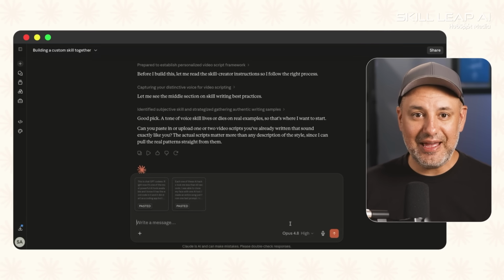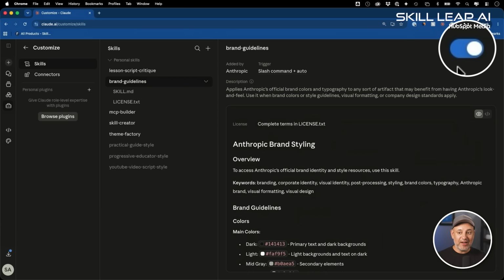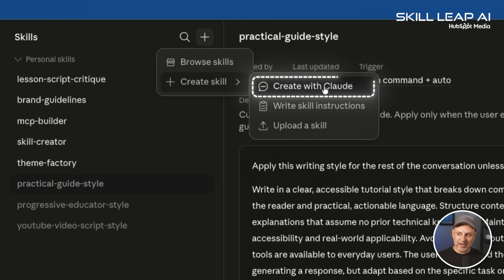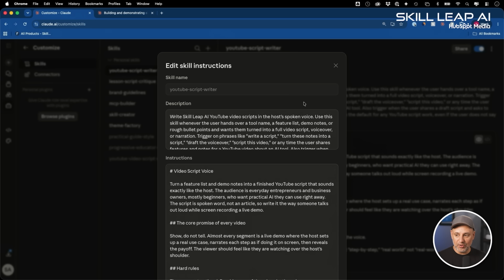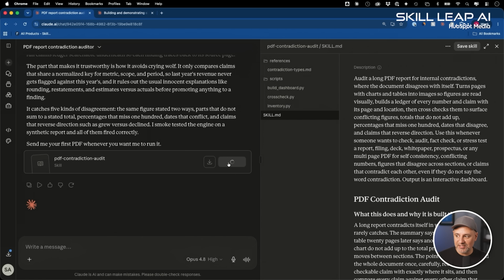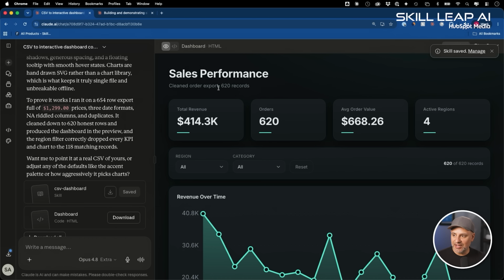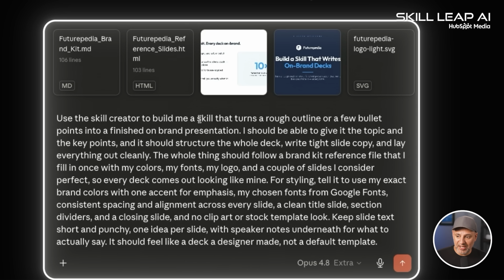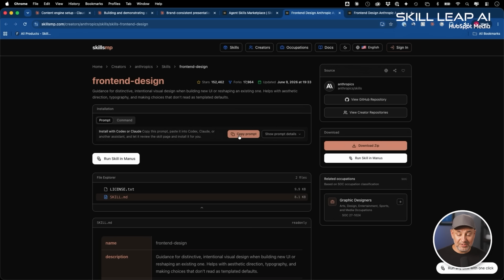Ultimate Guide To Claude Skills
I walk through how I create Claude skills and use them to make Claude work better for me.

Claude skills help me save prompts, follow steps, and use the same instructions again in new chats. I show what Claude skills are, where to find them, how to turn them on, and how to build a skill from scratch with the Claude skill creator.

I also show simple Claude skills examples, like a writing style skill, a deep research auditor, a CSV dashboard builder, a content engine, and an on-brand presentation maker. These Claude skills can help with YouTube scripts, PDF reports, dashboards, blog posts, LinkedIn posts, slides, and more.

I also talk about skill safety. Some Claude skills from the internet can be risky, so I show why I like building my own skills and checking the skill instructions before using them.

This is a simple guide to Claude skills for beginners. It is made to help you understand Claude skills, create your own Claude skills, and use Claude in a more useful way.